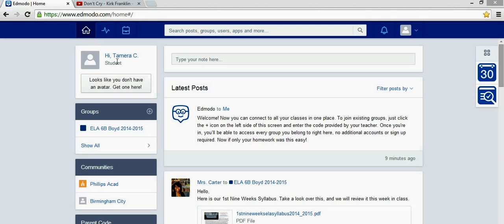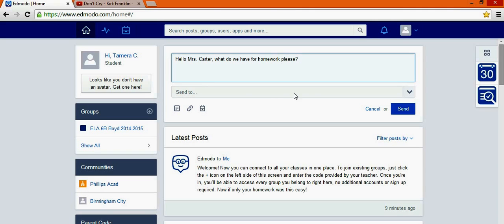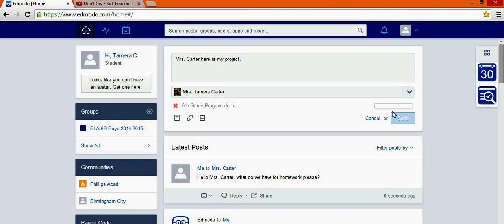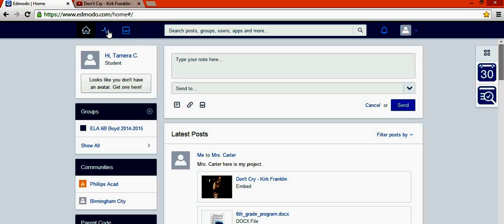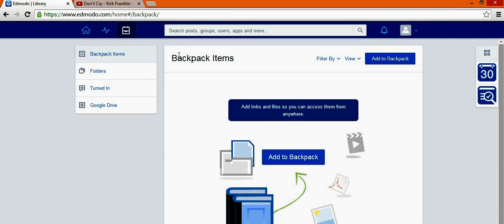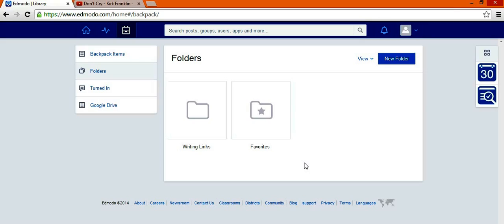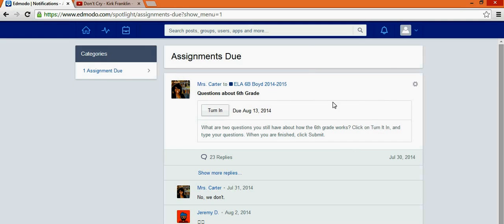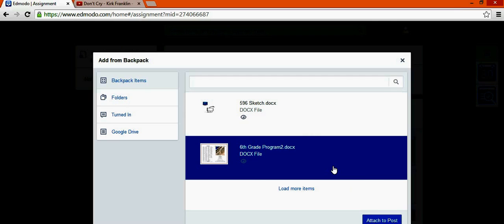Getting Around Edmodo Video 1